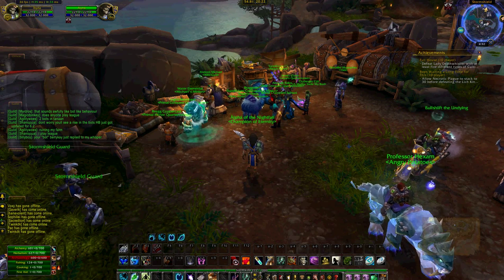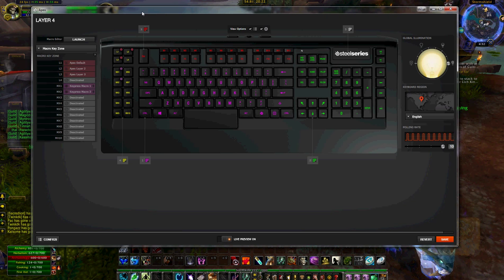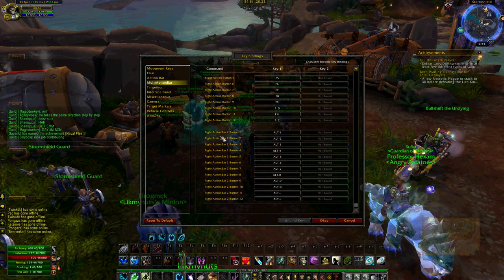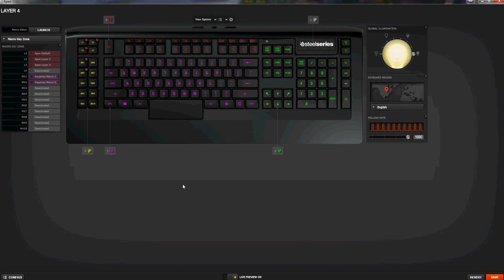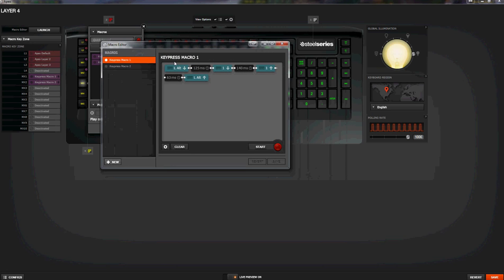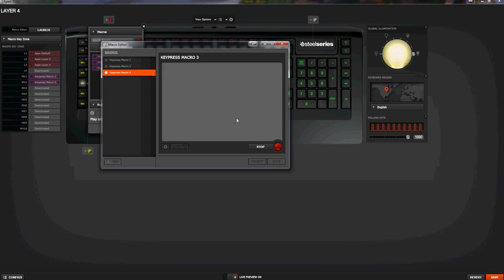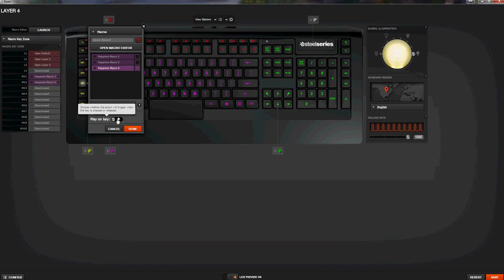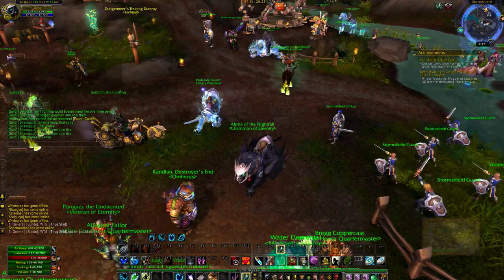HOW TO use/create mx1 - mx10 macros with apex steel series keyboard - World of Warcraft